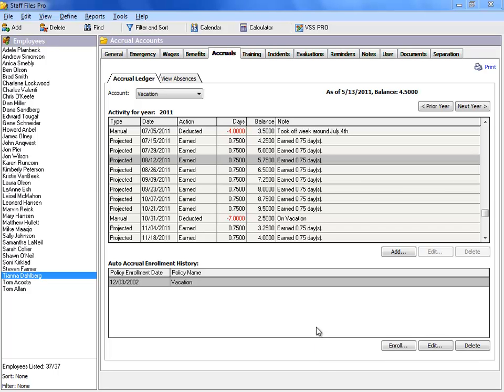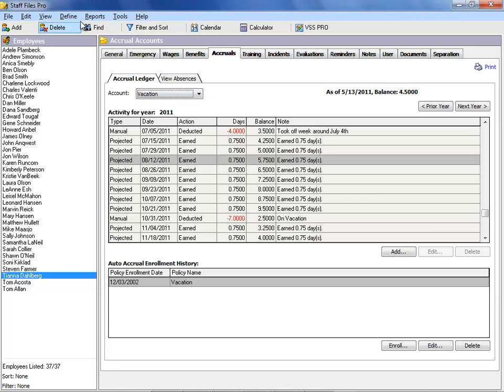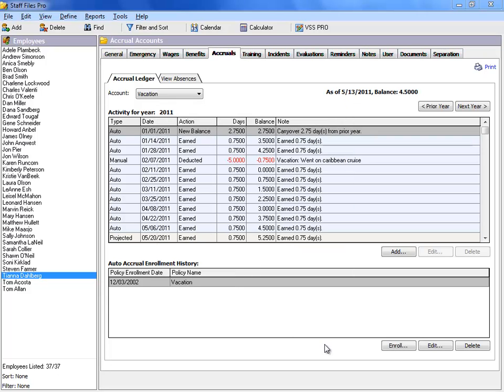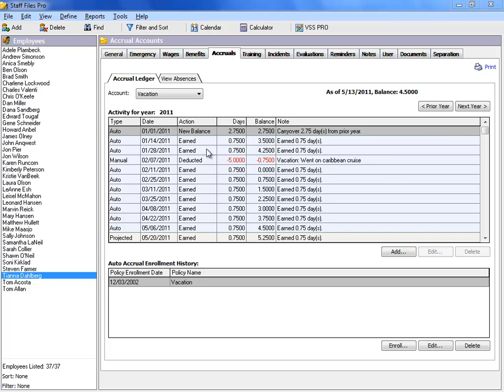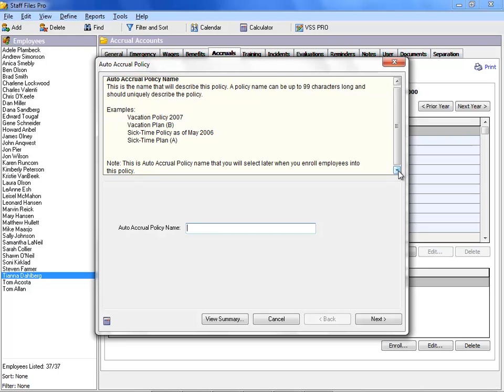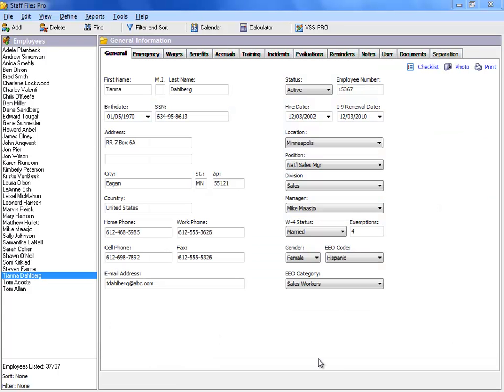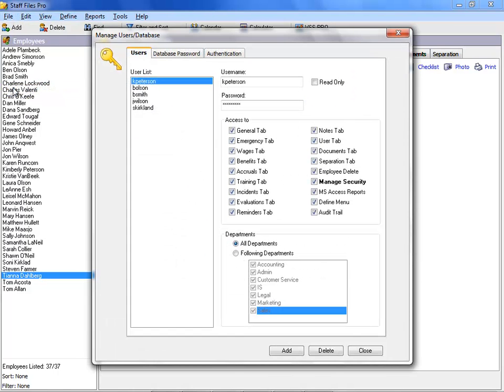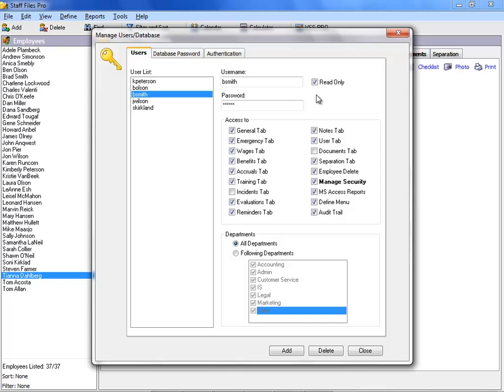Getting Started with Staff Files - Part 2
Do you need to set up your Auto Accrual policies? Have you defined your security settings? These tips will help you better understand those features.

(hr software)